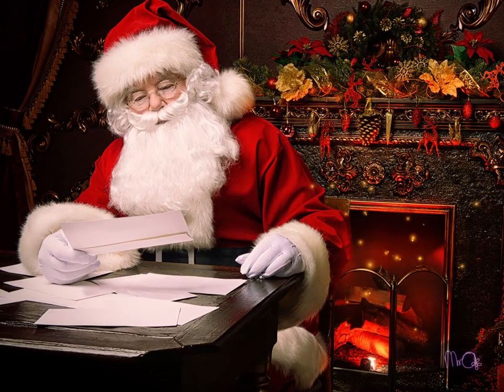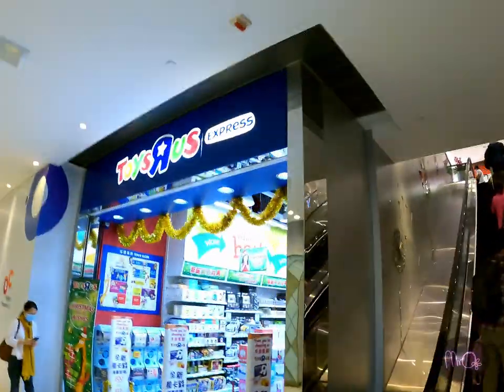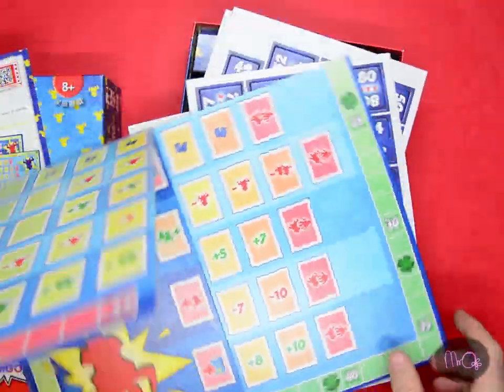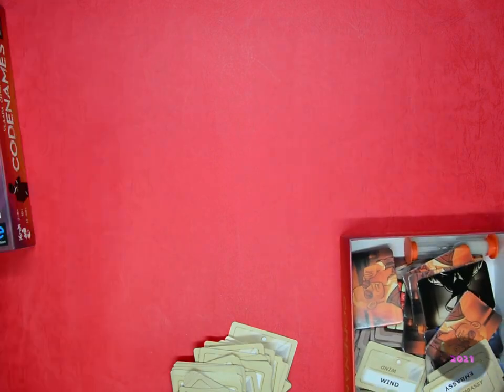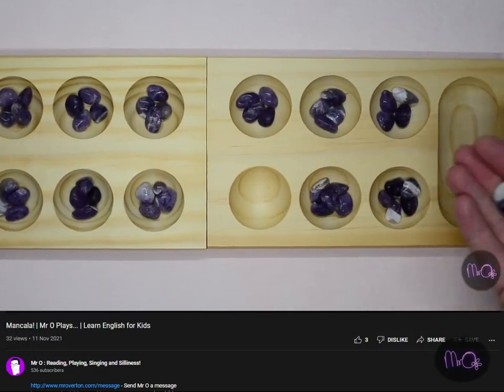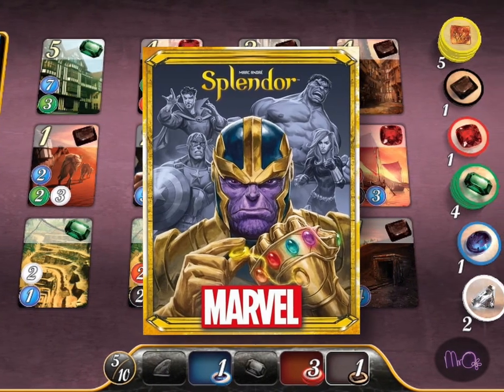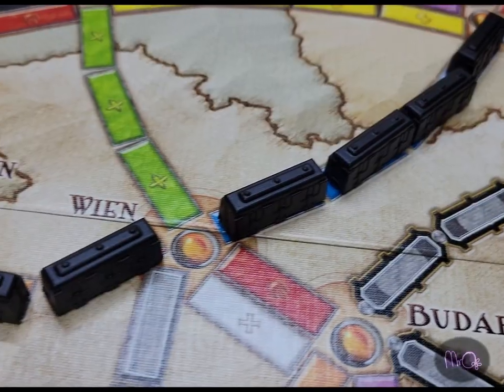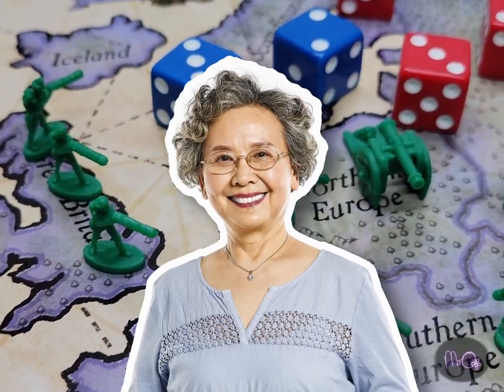Games For Your CHRISTMAS List (1) | Mr O Plays... | Learn English for Kids